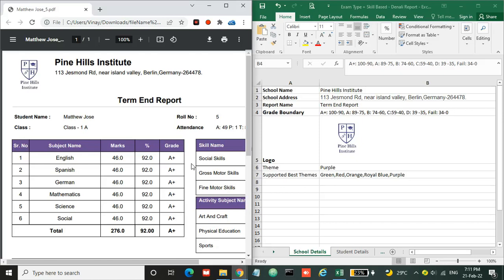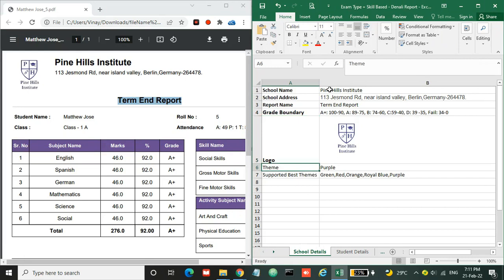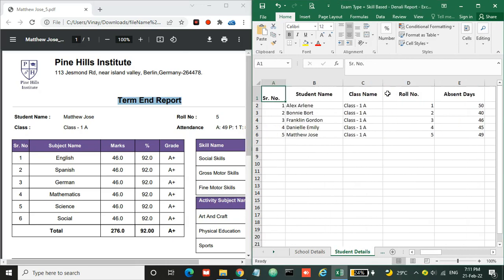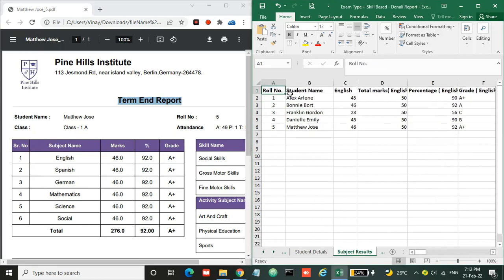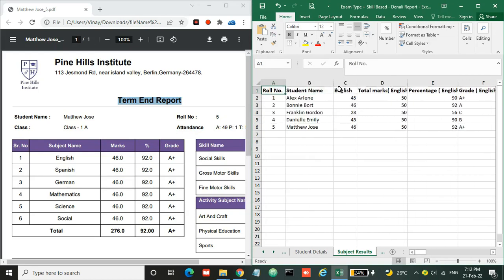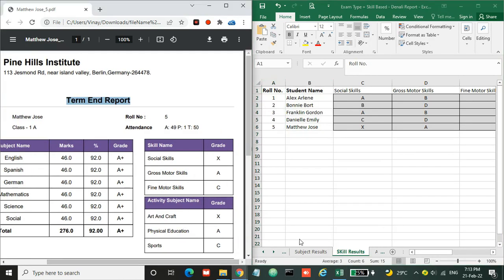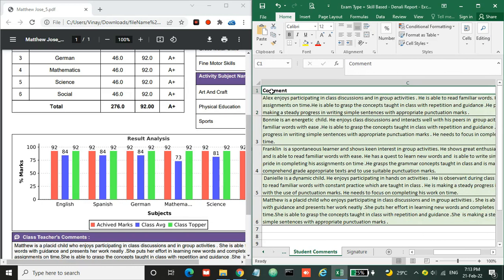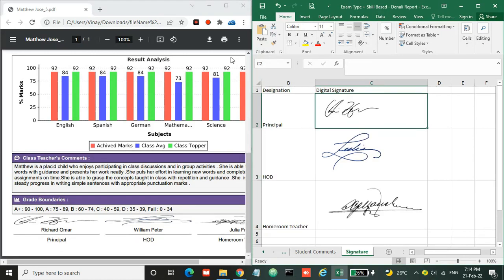Generate Exam Type + Skill Based Mount Denali Report using Excel